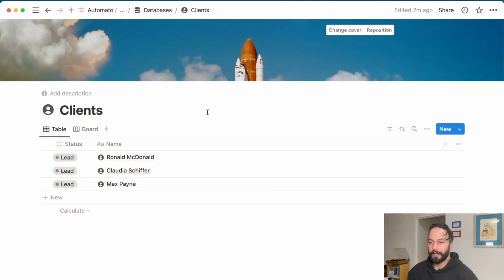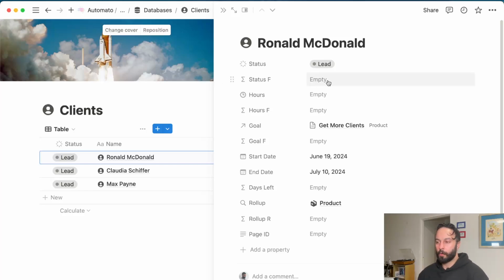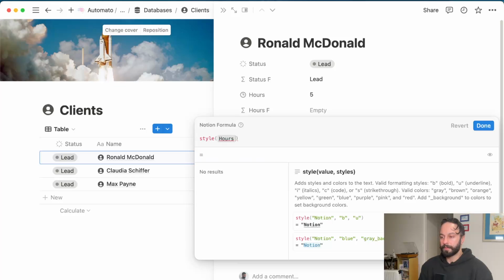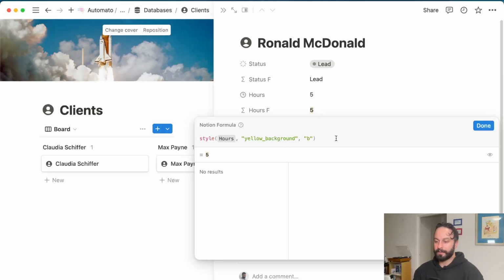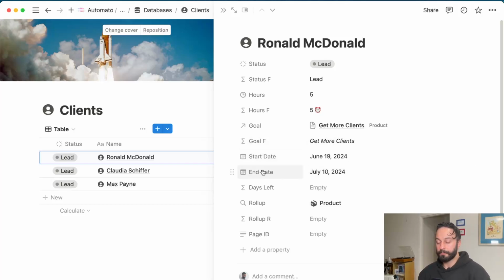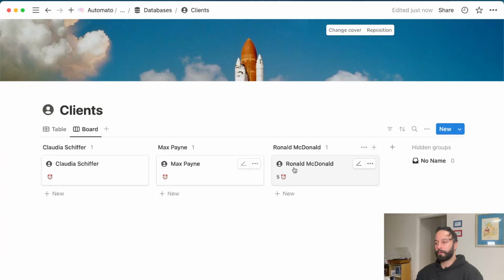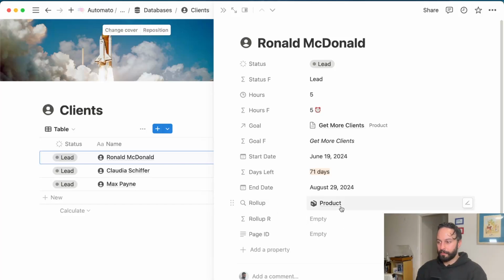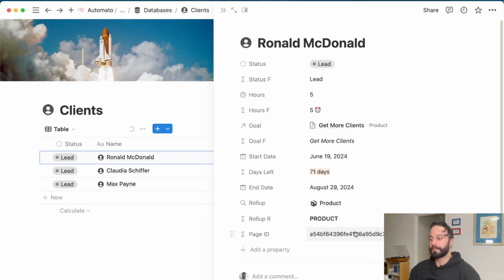An Introduction to Notion Formulas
🔵 OVERVIEW
Formulas 😱 ... Scary, right? Well, not with me they ain't. Let me take you on a whirlwind tour of some cool things you can do with them, and show you that they don't need to be scary at all.

❓ WHY ME, HUH?
Hey 👋 I'm Toni, a Full-Stack Web Developer of 7 years, explorer of the digital seas & lover of anything AI & Automation related.

Almost nothing is impossible in today's digital age, so I love to create new things and push the boundaries of what's possible with all this amazing new tech.

We're in a super exciting and innovative space, so come join me for the ride. Hopefully you'll discover some cool things you can use in your life or in your business.

Cheers,

Toni